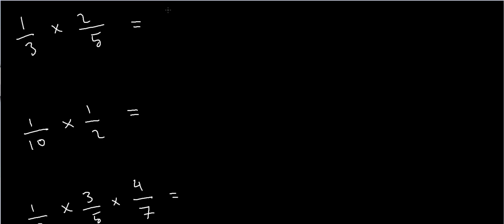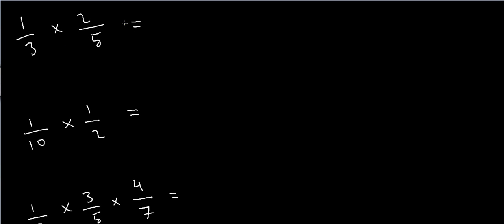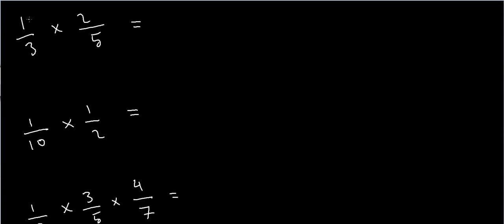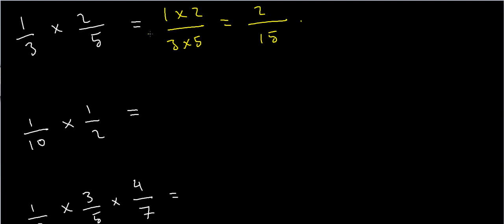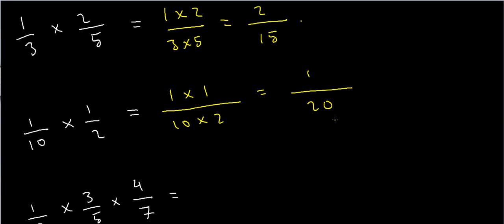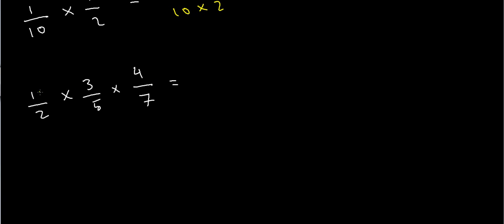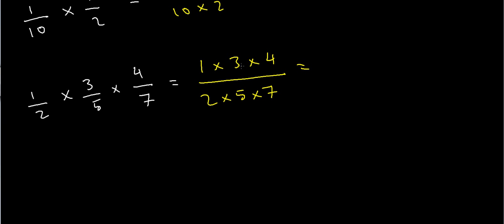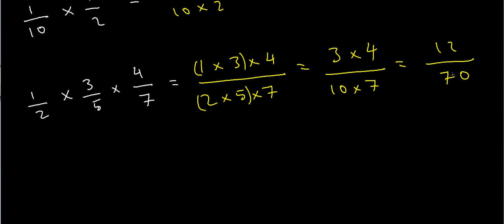How to Multiply ANY Fractions - LearnMathsFree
In this video, we'll look at how to multiply two or more fractions together, and do a few examples.